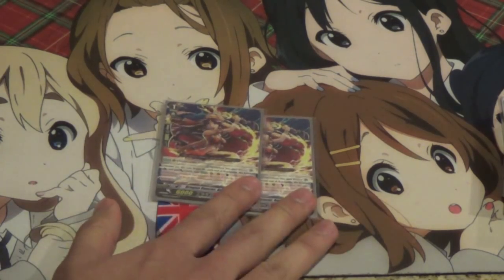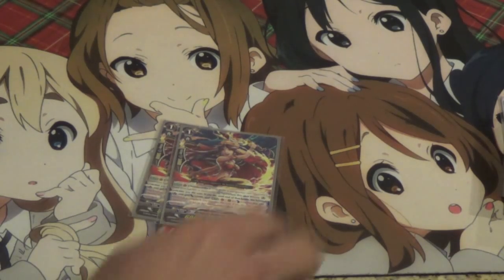[Cardfight!! Vanguard] Narukami Vanquisher Deck Profile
Feel the impact of thunder! Narukami storms in retiring rearguards and buffing their's immensely. You rush early to get damage in, become annoying with on hit pressure, and have strong strides. Your lanes get huge, you retire rearguards, what can go wrong?

We want to know how you guys liked it, and if we should continue doing this more often, so please let us know what you think!